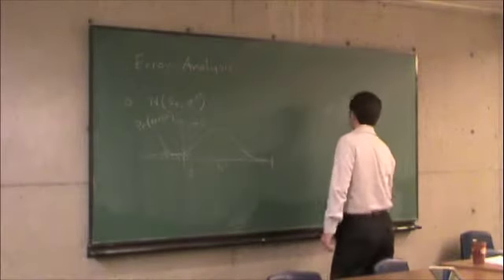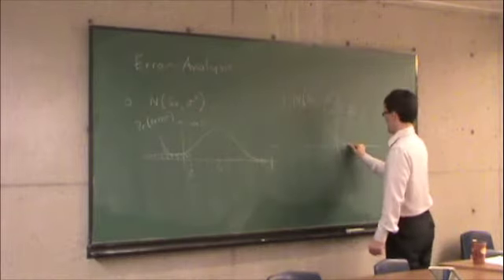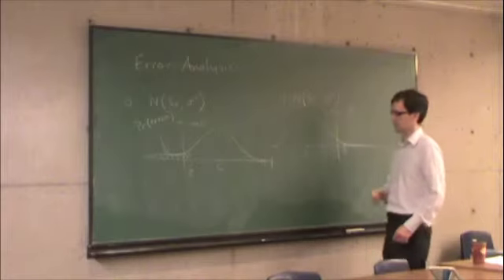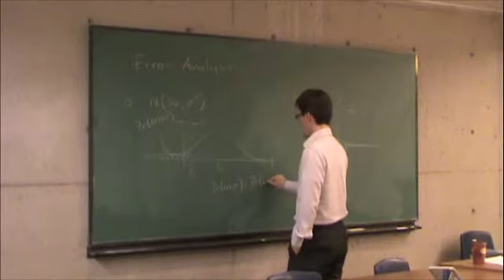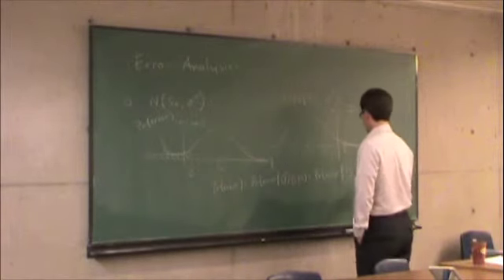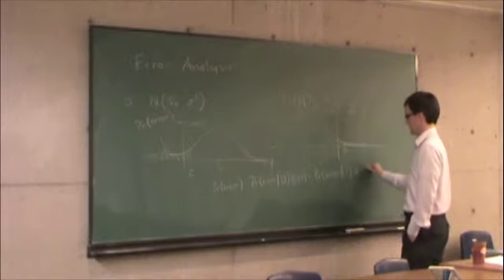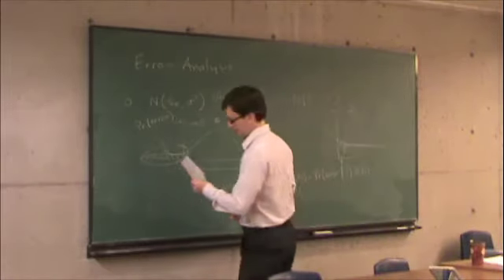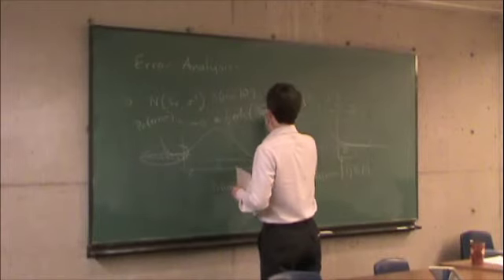Sep29-a-ErrorAnalysisReview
Lecture on Sept. 29, 2009.  Review of error analysis.